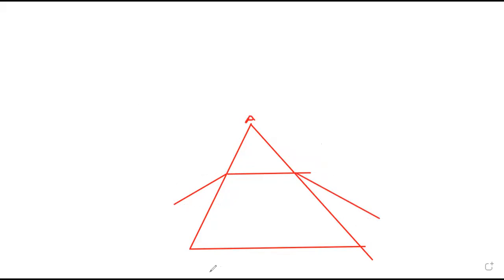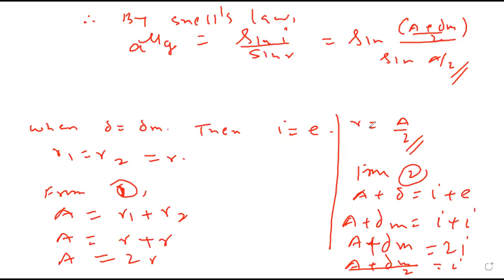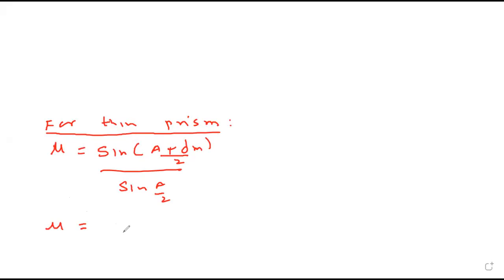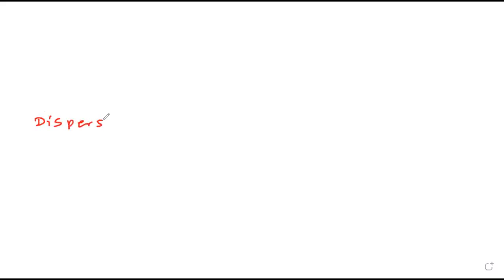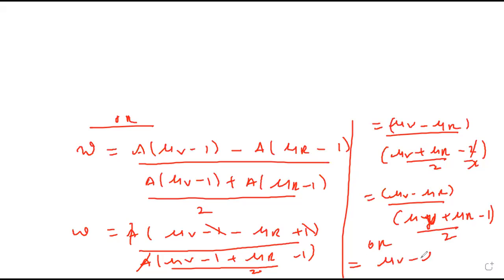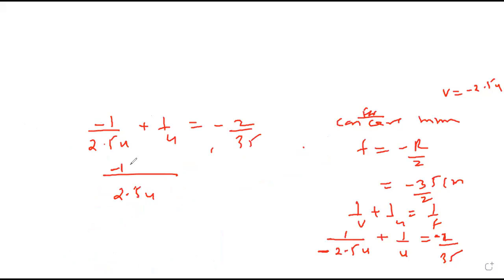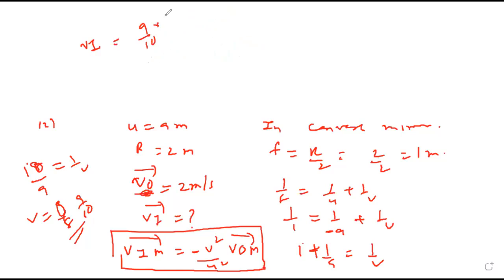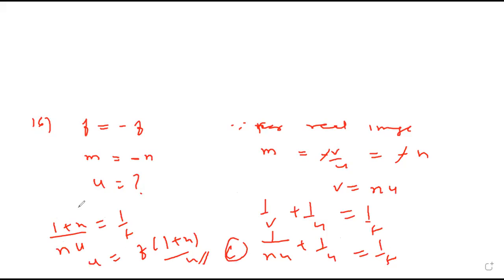RAY OPTICS R BATCH (27/1/2021)